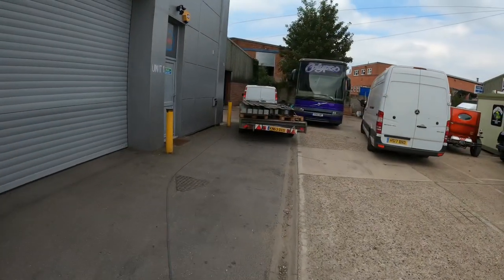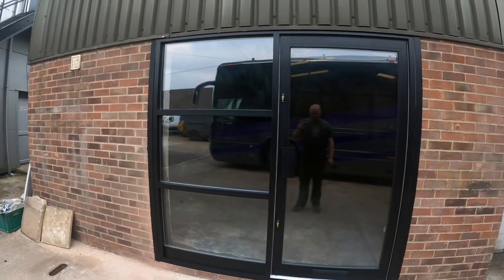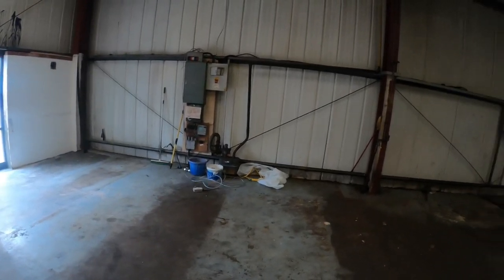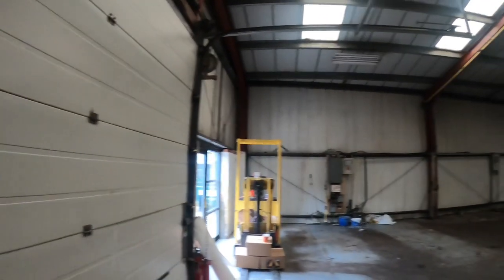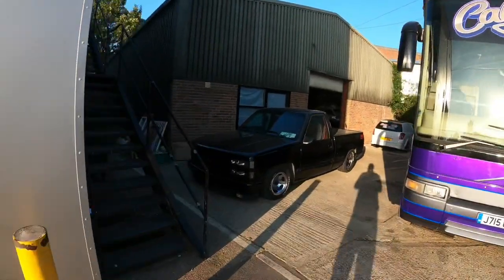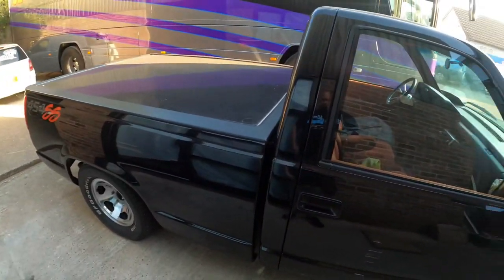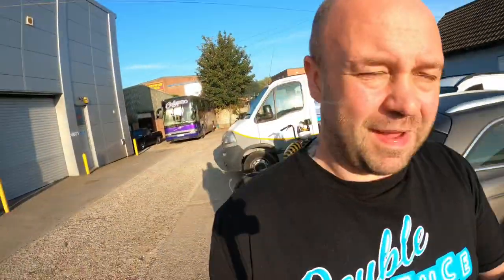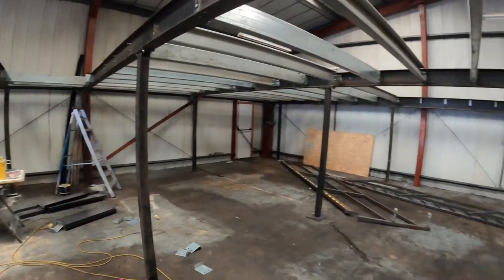Work shop renovation update | Vlog 24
Hey guys.
Just a short video to show what’s been happening at the new workshop, it was also my mate Terry’s 60th birthday.
James.